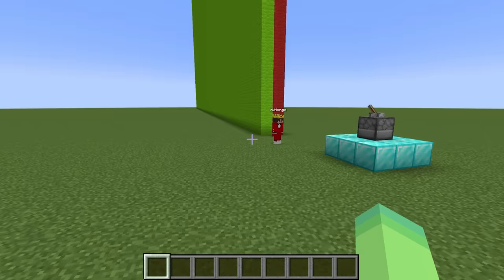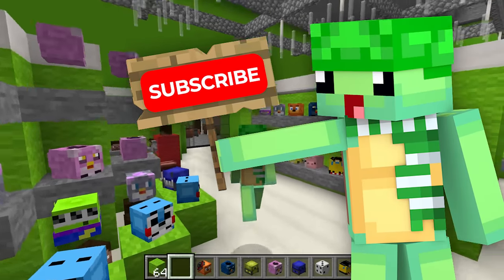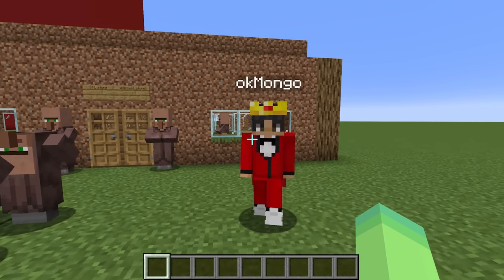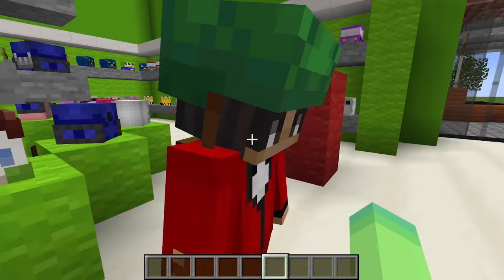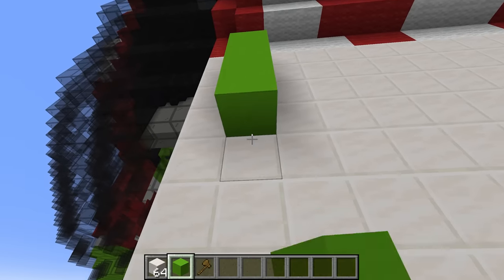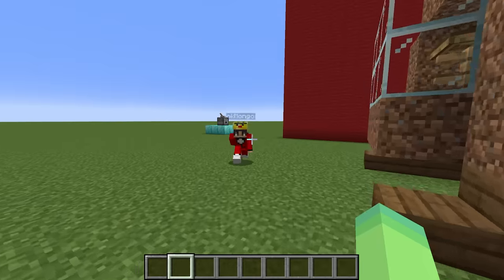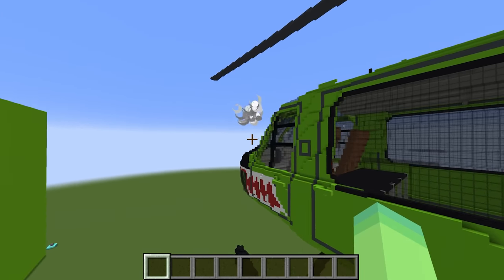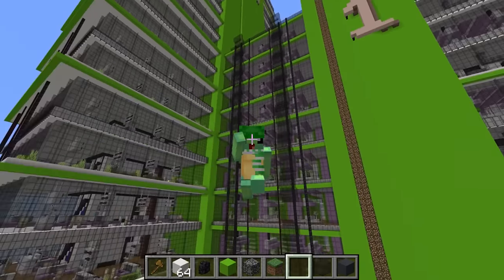Minecraft NOOB vs HACKER: I CHEATED in a Build Challenge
Wudo and Mongo are competing in a a Build Challenge! But, Mongo doesn't know that Wudo has a BUILD HACKS! He can build anything with his build mod! Will the noob MongoTV figure out that Wudo is the HACKER pro? This is truly NOOB vs HACKER!

I really hope you enjoyed watching this video! 💚